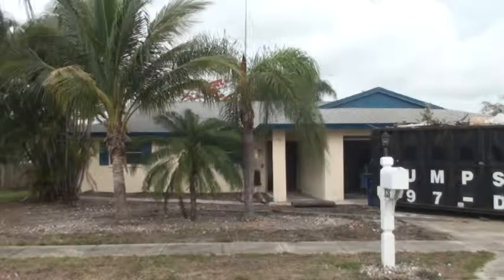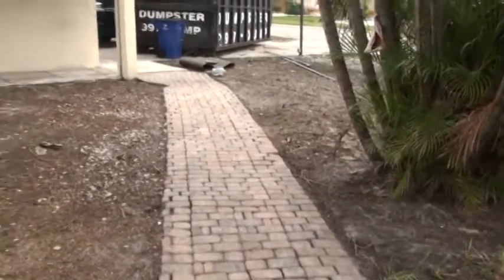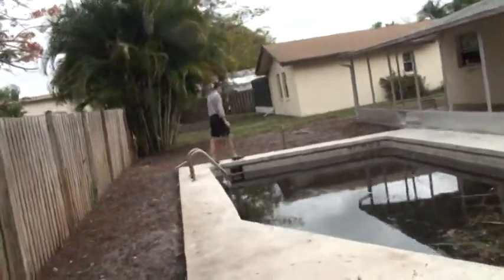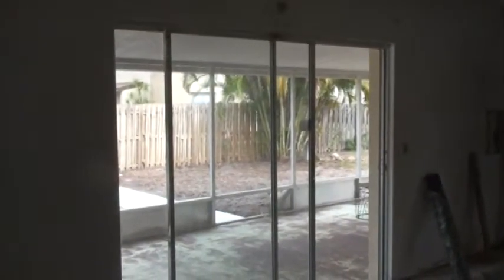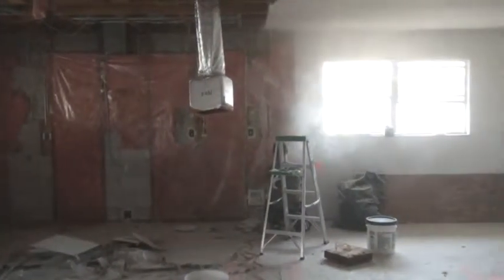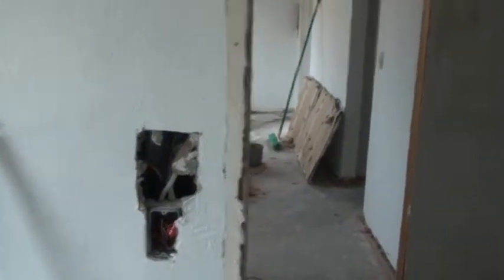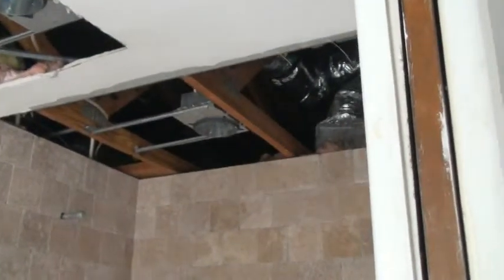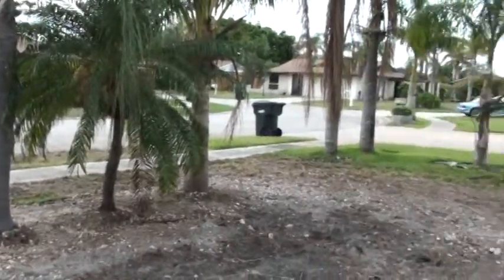REMAX Edge House flippers - Project Bethany Part 2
REMAX Edge House flippers   Project Bethany Part 2. We also have access to 100's of other properties like this one, so call or e-mail today and ask to be put on our FREE subscribers list which will automatically send you the newest, hottest listings right to your e-mail daily! This FREE service will include ALL of the FORECLOSURES in the area as well, and allows you to set your own search criteria to cover up to 6 counties in SW Florida! For more information on this or any other property, or to make an offer, contact "House-flippers" of RE/MAX EDGE of Fort Myers, 2285 First Street, Fort Myers, FL. 33901.